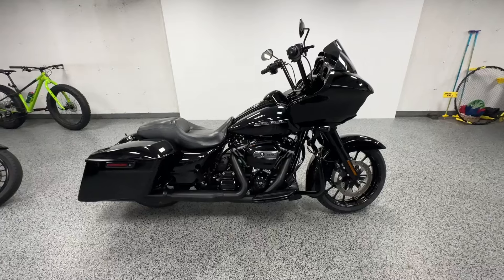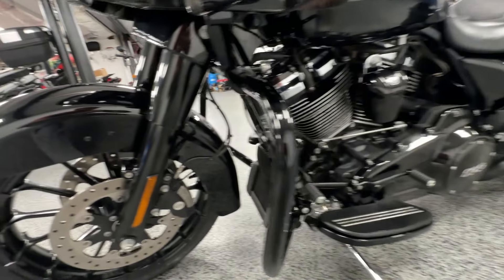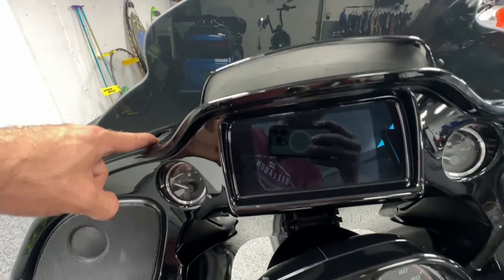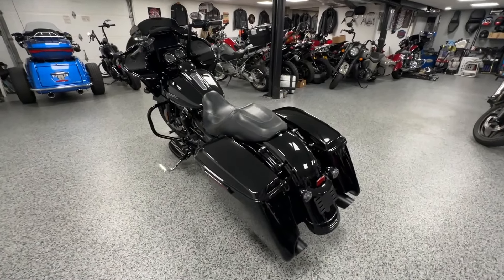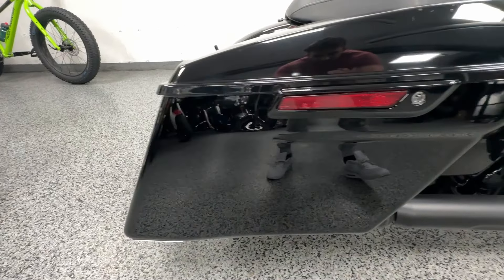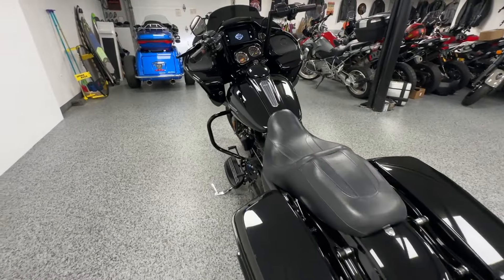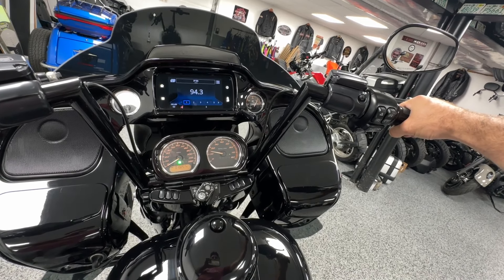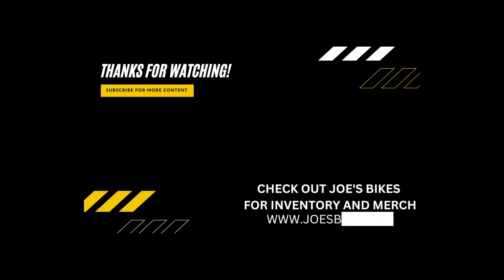2019 Harley Davidson Road Glide Special at Joe's Bikes - Sold